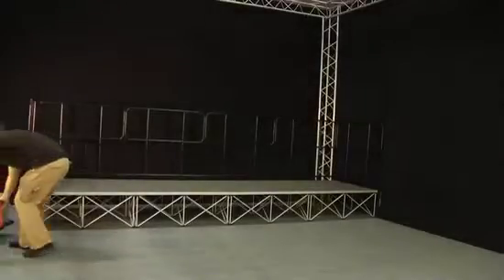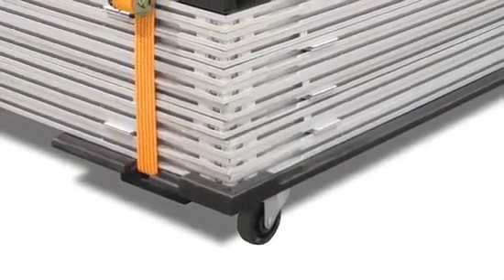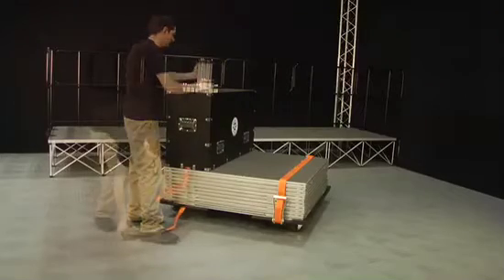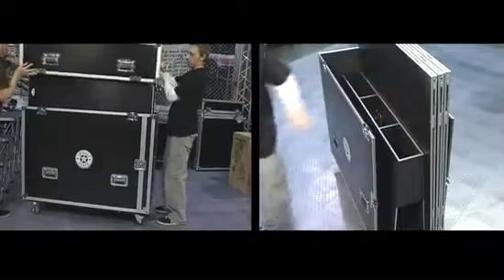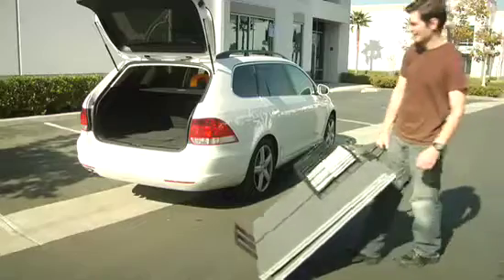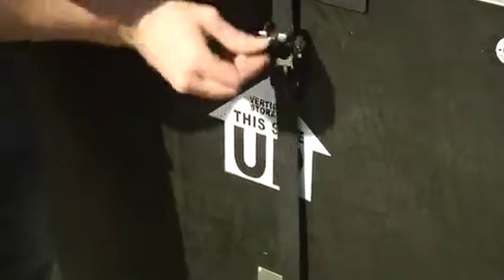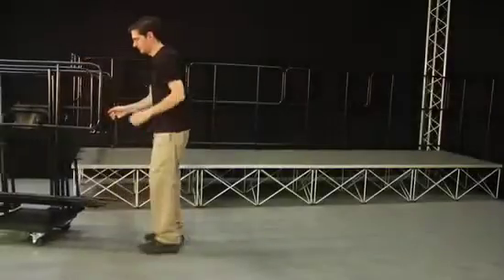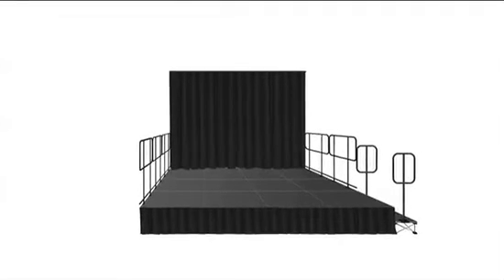How to transport a stage system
When it comes to portable stage systems, choral risers, seated risers, catwalks and ramps, Intellistage™ is world renowned for creating the highest quality, most innovative modular staging products on the market today. A pioneer in modular staging design, Intellistage continues to lead the market with innovative products and a wide range of product offerings. We welcome you to join our growing family of satisfied customers worldwide which include numerous Fortune 500 companies, universities, schools, government organizations, houses of worship, luxury hotels, resorts, military organizations and more. We take pride in creating quality products that offer a great value.